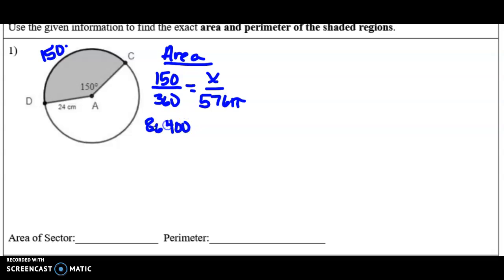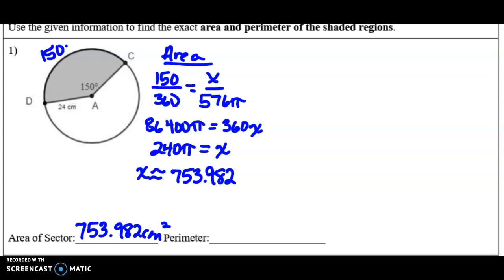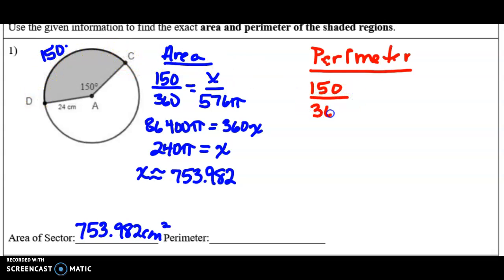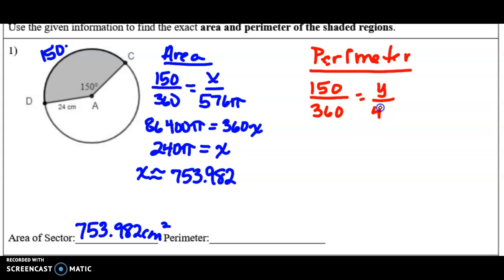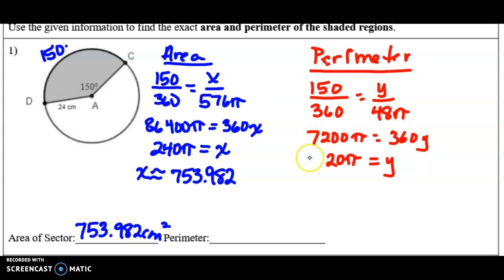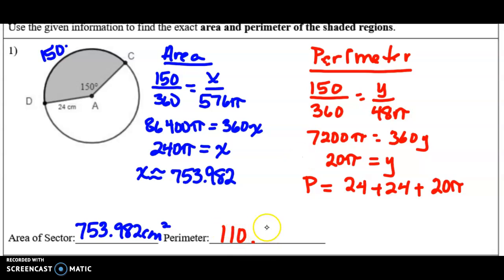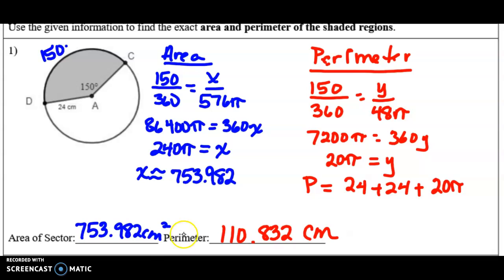5 6 Geo #2